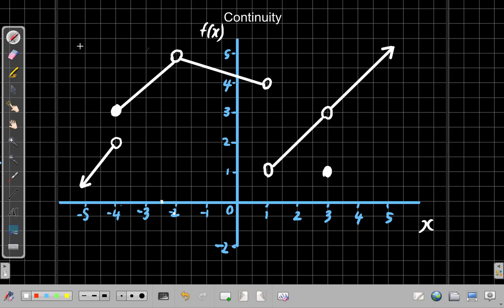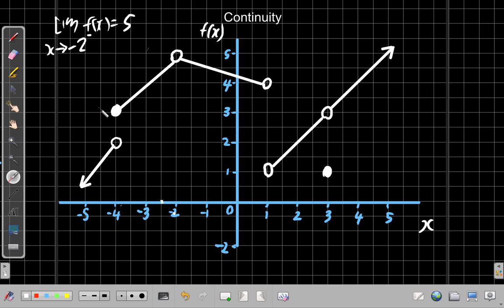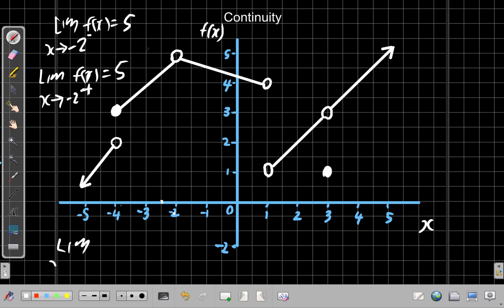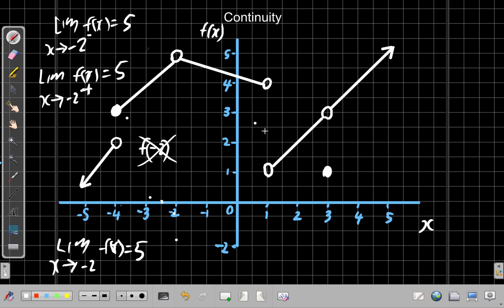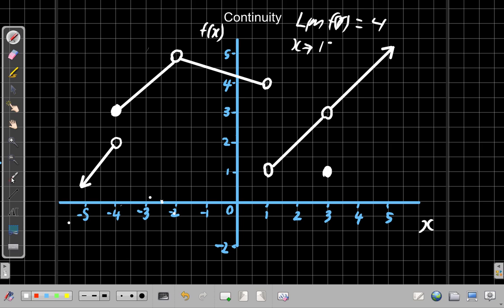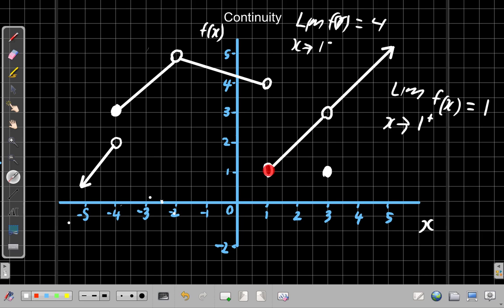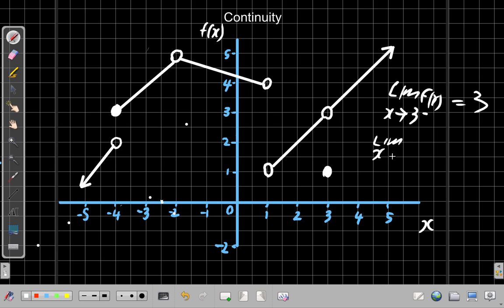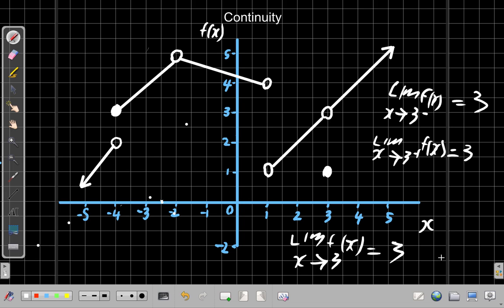Limits and Continuity of Functions 5